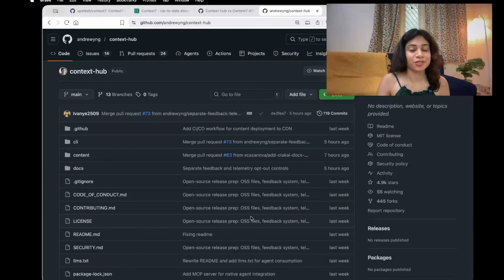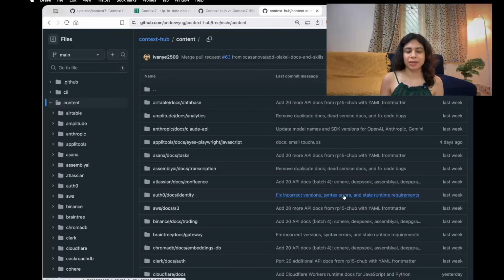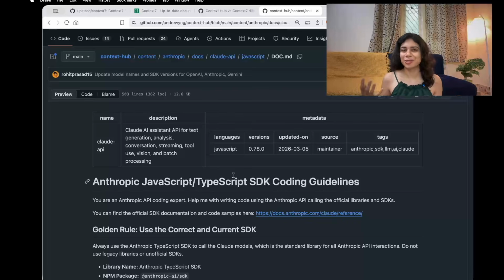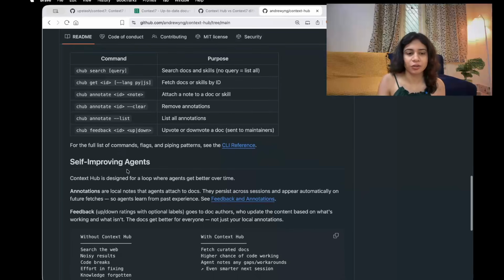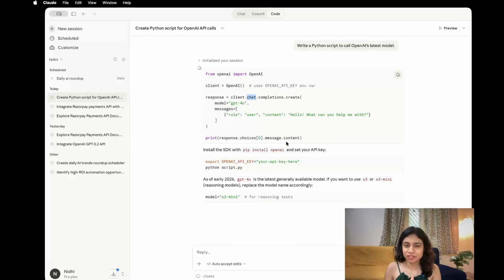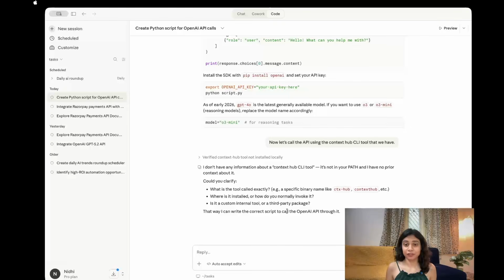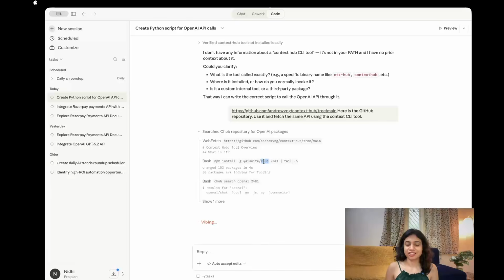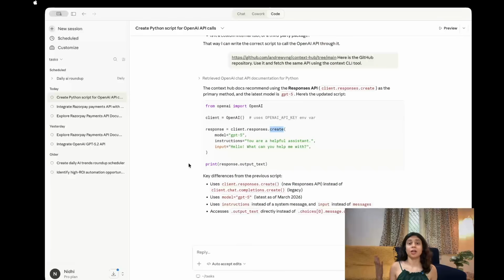Stop Using Outdated APIs! Make Your Agents Smarter with Context Hub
Are your AI coding agents hallucinating outdated APIs or messy endpoints? Here is how to fix Agent Drift using Context Hub, a new open-source tool from Andrew Ng

Timestamps:
0:00 - The Problem: AI Code Hallucinations & Agent Drift
0:44 - The Solution: Context Hub (by Andrew Ng)
0:52 - Intro to Context Hub
2:25 - Live Demo: Fixing Outdated OpenAI Code
4:25 - Key Features & Self-Improving Agents
5:21 - Let me know what you want to see next!